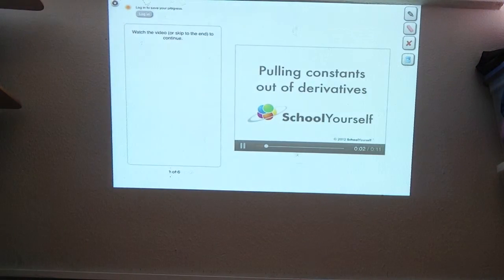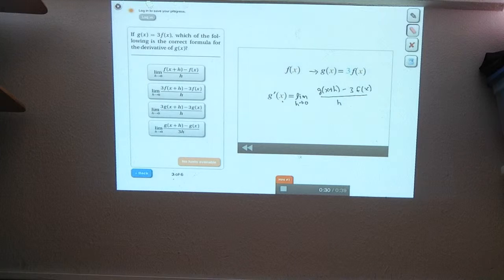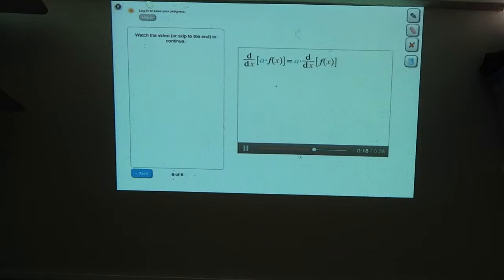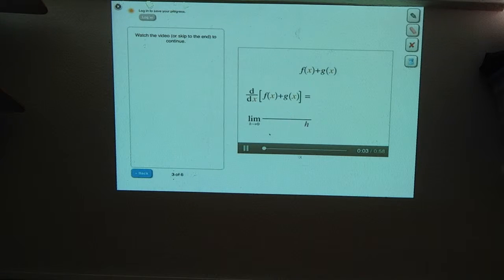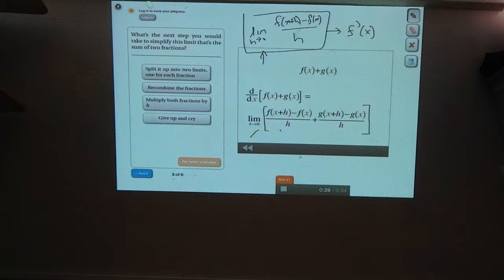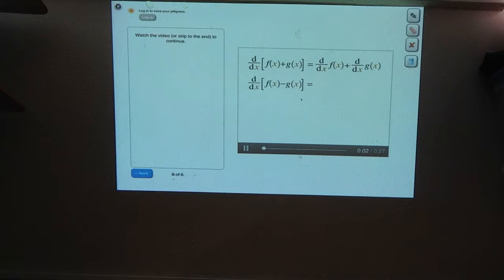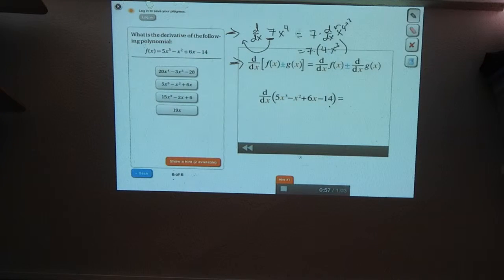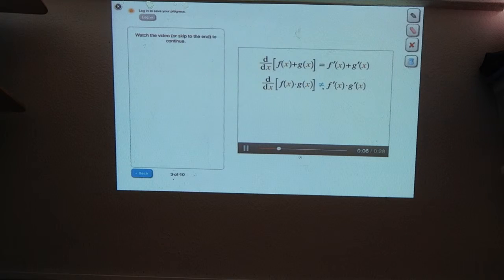Constantes y adición de Derivadas - Biomatemáticas 2 Raúl Alva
Constantes y adición de Derivadas.